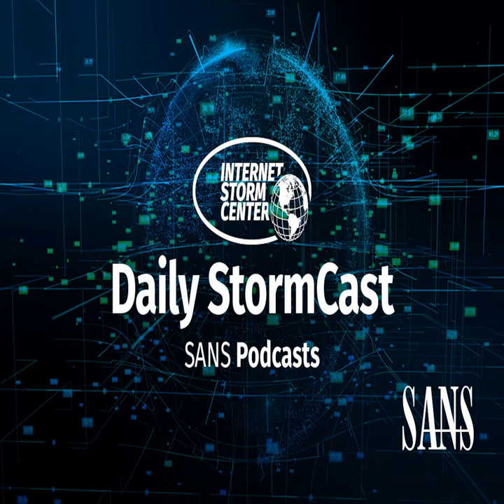Network Security News Summary for Tuesday September 13rd, 2022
Honeypot vs VirusTotal; Apple Patches; Ransomware Enters via MiVoice Voip Device

Lorenz Ransomware Group Cracks MiVoice and Calls Back For Free